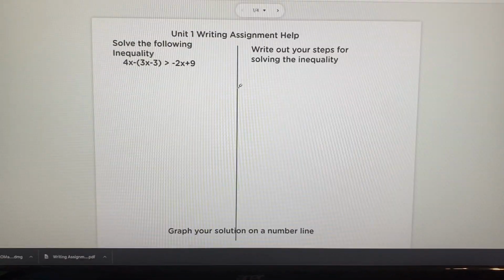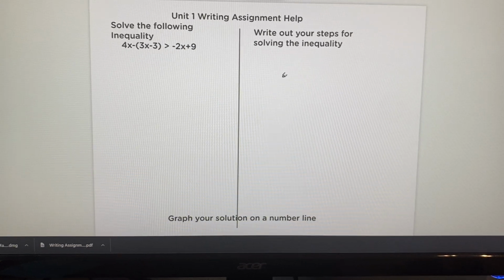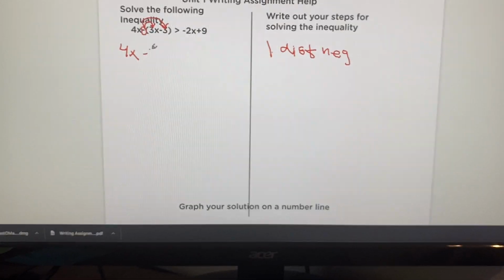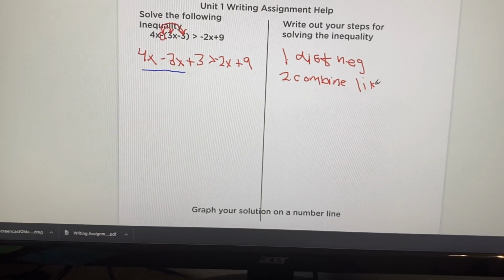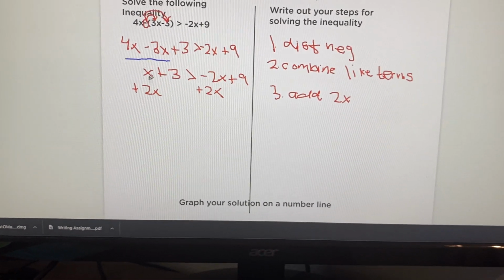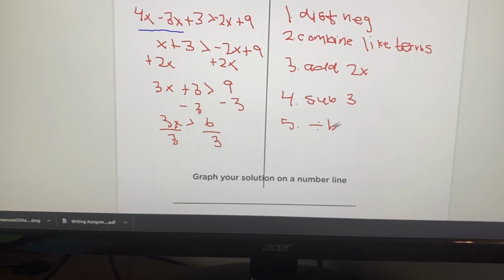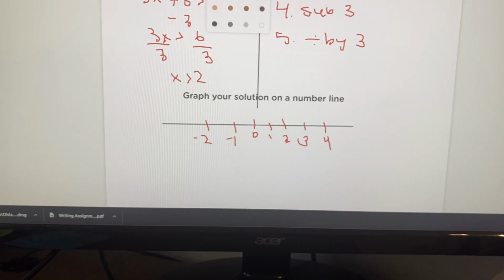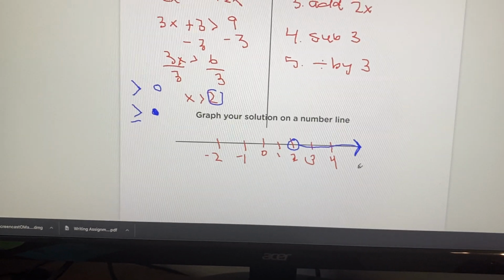Unit 1 Writing Assignment Tutorial 1